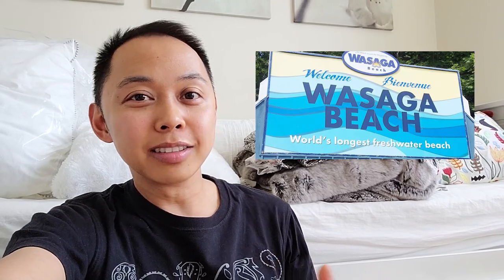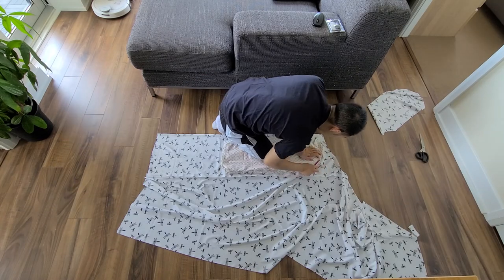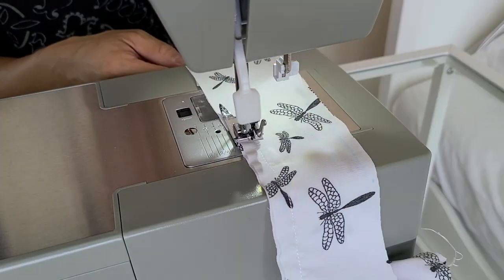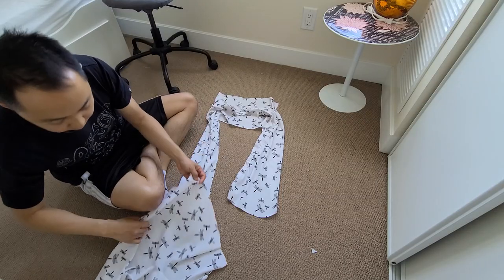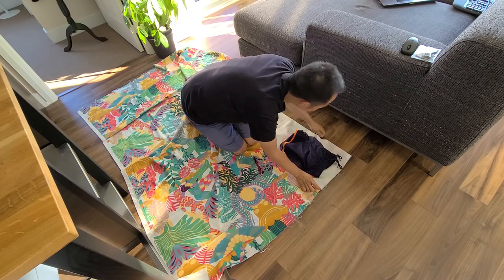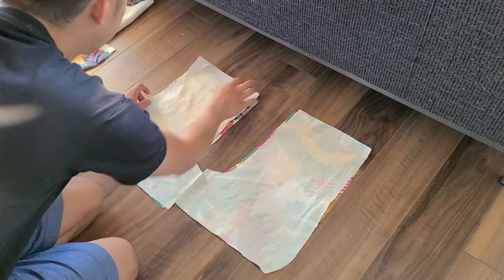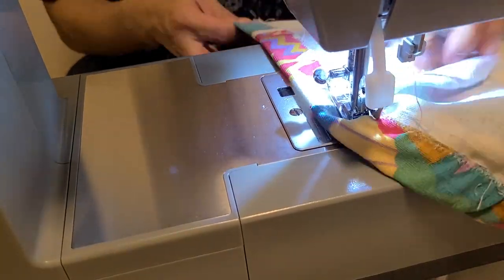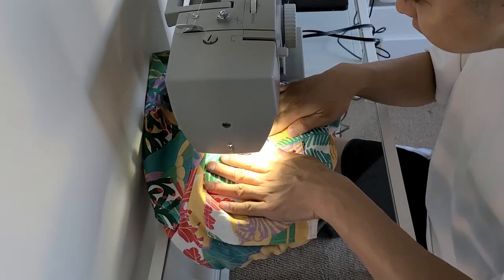DIY Men's Swimwear | Swim Shorts and Hawaiian shirt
Going to the beach? Make your own pair of swim shorts and Hawaiian shirt! [subtitles available]

My friends invited me to spend the weekend with them at Wasaga beach, and I tried making a DIY pair of swim shorts and Hawaiian shirt, aka Resort shirt.

IKEA has some really cool fabrics and I found this funky print to create the swimming shorts, although the fabric was meant to used for upholstery (oops). For the Hawaiian shirt, I went with a dragonfly print in a light fabric. Surfs up!

Filming location: Wasaga Beach - Area 3, Wasaga Beach, ON